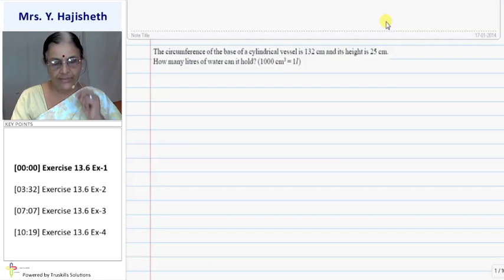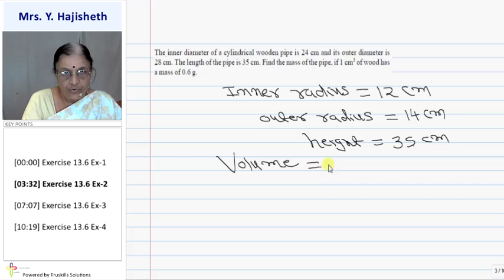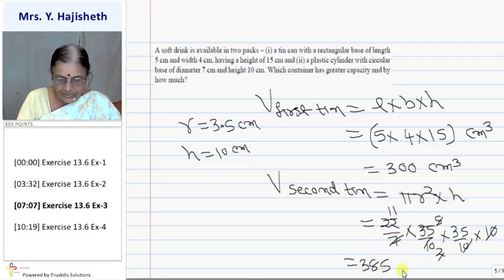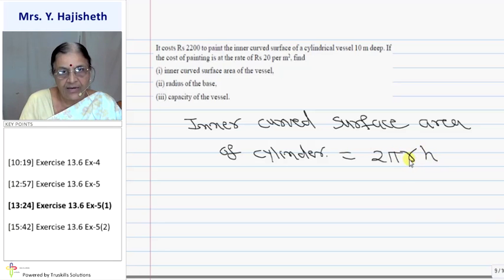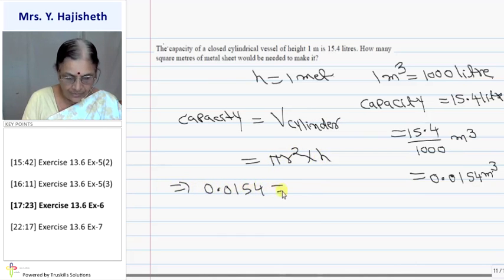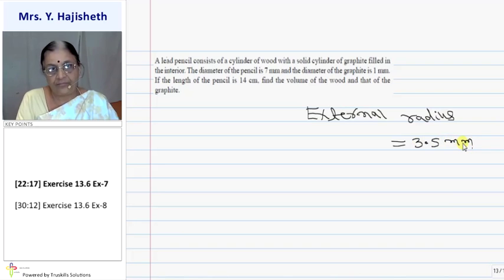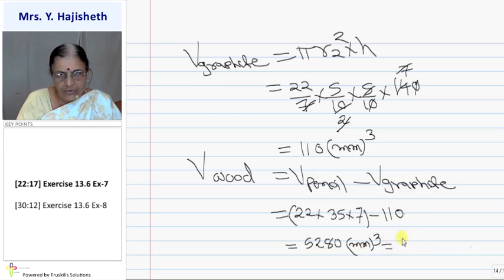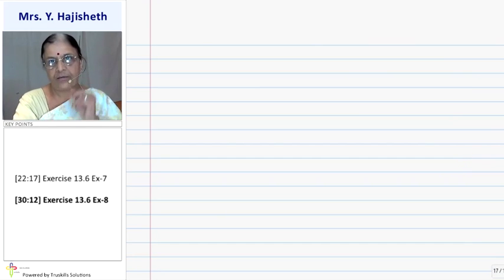Surface Area and Volume - Exercise 13.6 - Std 9th Mathematics (CBSE Board)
CBSE 9 Maths, Chapter - Surface Area and Volume, Topic - Exercise 13.6